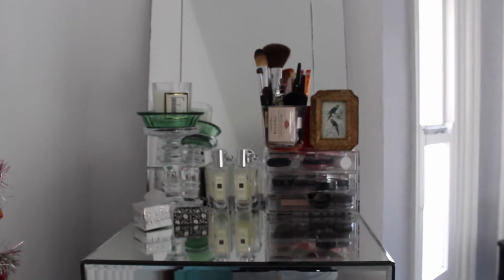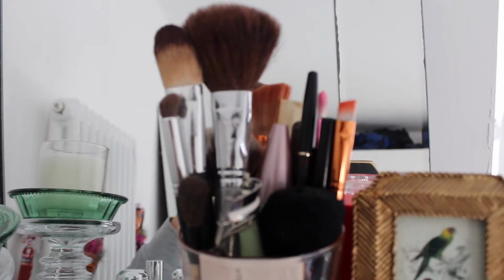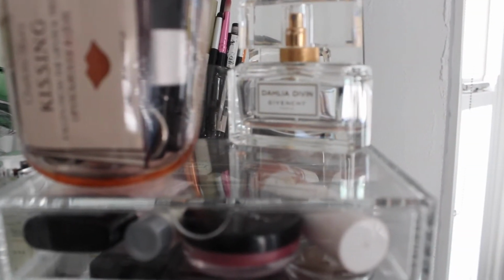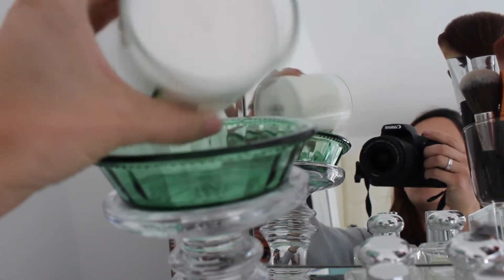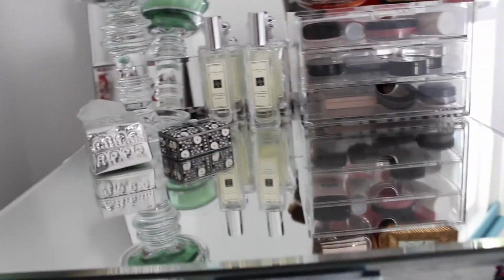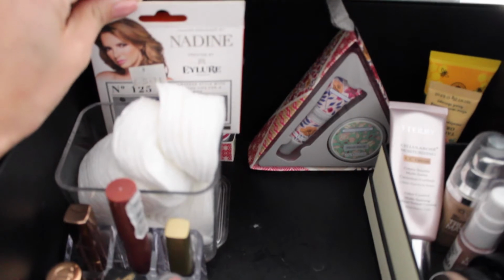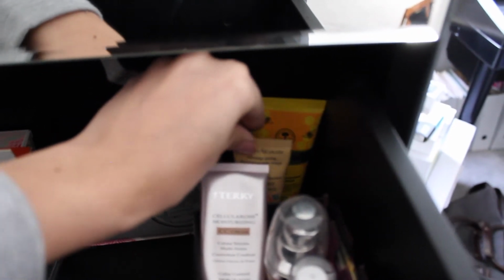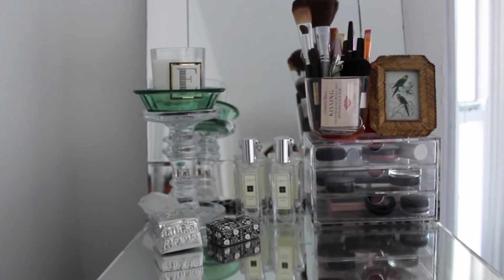MAKEUP STORAGE & ORGANISATION I LITTLE LIFE GURU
In this video I show you how I store and organise my makeup. I love to organise and declutter my life. And this week I decided to share how I organise my makeup. I used to have allot of makeup but when I started reading about Marie Kondo's method for decluttering and organising, I applied it to my makeup collection along with everything else in my life. I prefer to have less makeup and to really enjoy what I own. But decluttering doesn't happen just once, it is an ongoing process. So I decided to have a Makeup Spring Clean and Declutter - you can watch the video for that

I hope you enjoy this video. I've also done a - How I Organise My Makeup video which I will post shortly.

Thanks for taking the time to stop by and I hope you have a great day wherever you are in the world! :)

Vanity Items
-Plastic Makeup Draw Set - Amazon
-Plastic Lipstick Organiser - Amazon or Ebay
-Pink IKEA INTAGANDE Glass Makeup Brush Holder

Music
Lars Beck & Henri Purnell - Silent Games (feat. Zekt)